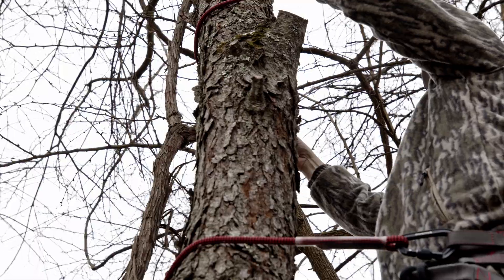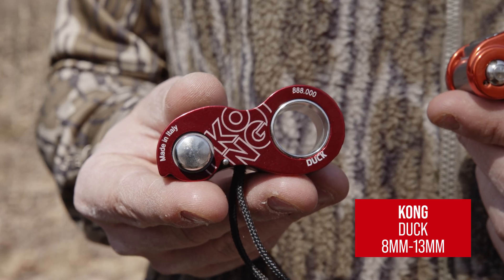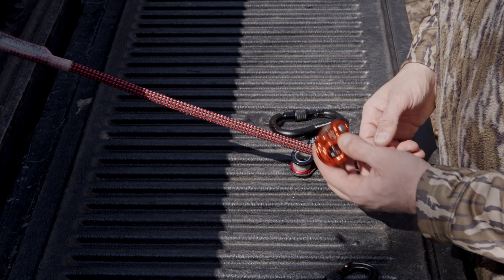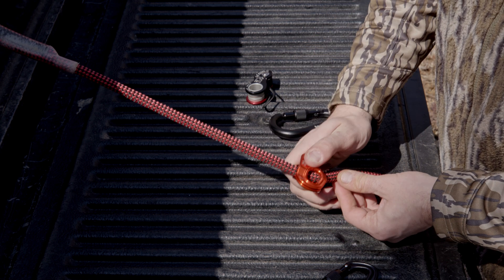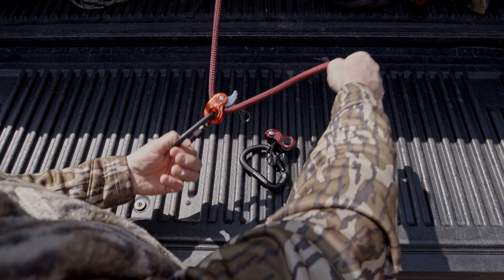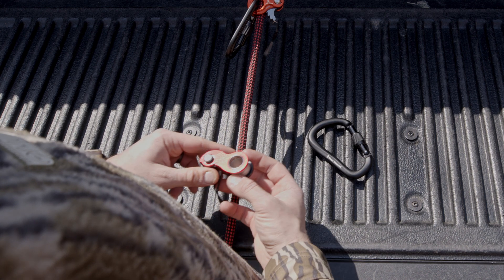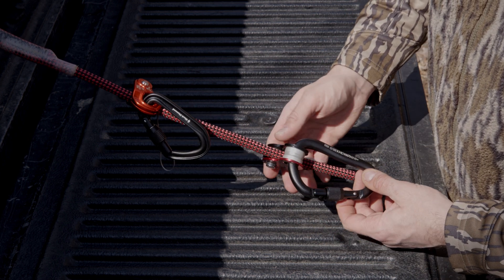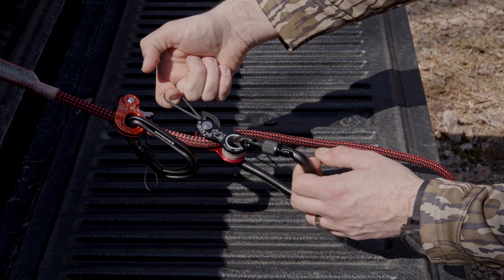Mechanical Ascenders | Trophyline Tech Tips | Ep. 6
In this Trophyline Tech Tip, Nick talks about Mechanical Ascenders. Mechanical Ascenders are an upgrade to the adjustable Prusik Knot used on safety ropes.

(Index)
0:00 Introduction
0:18 Overview
0:42 Ropeman 1
1:54 Kong Duck
2:41 Comparison